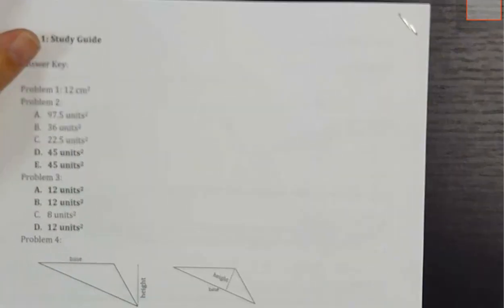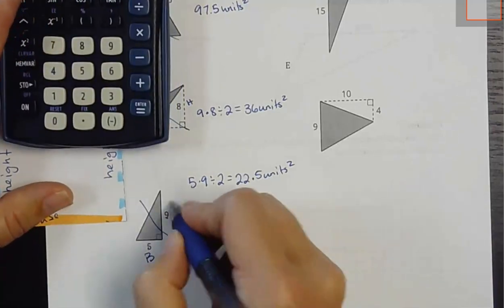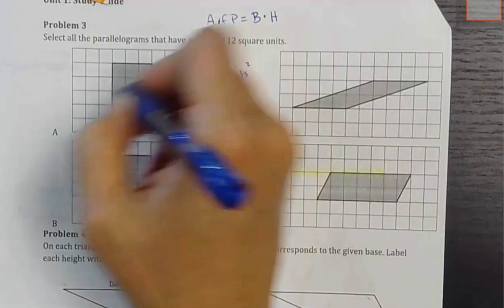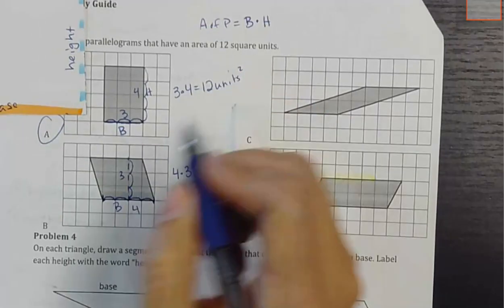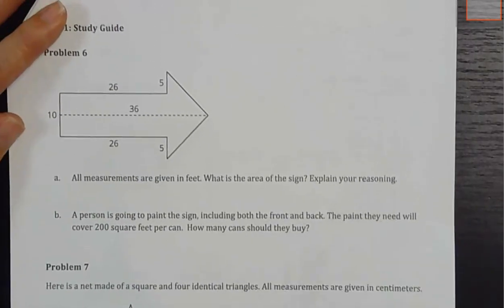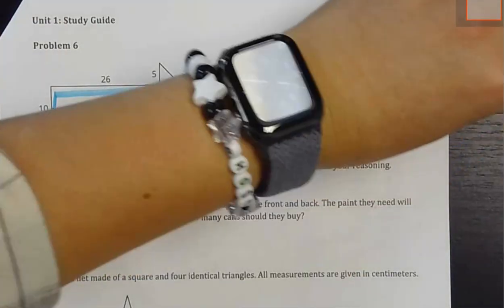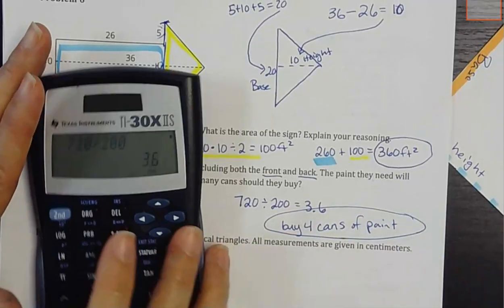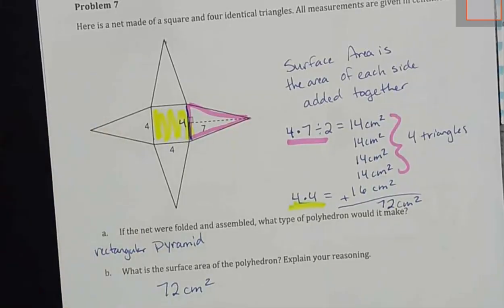6th Grade - Unit 1 Study Guide